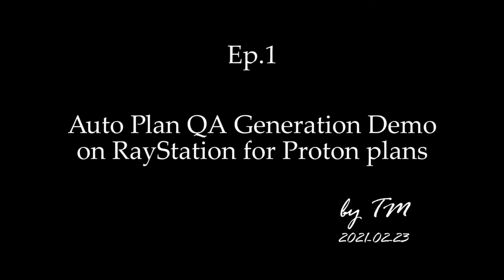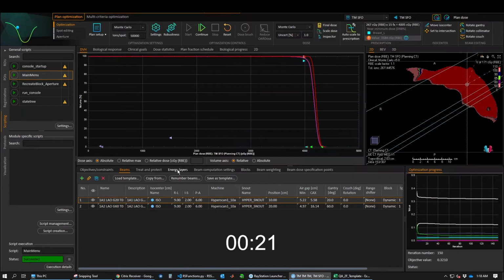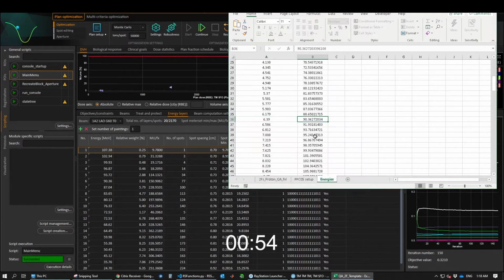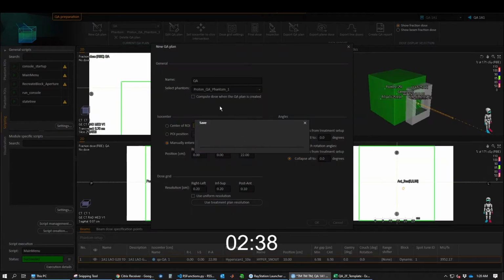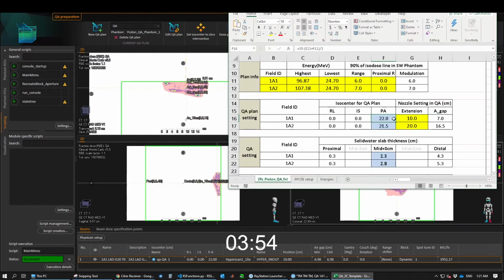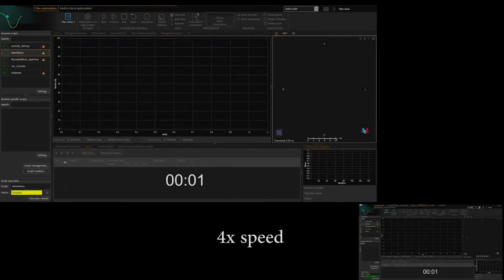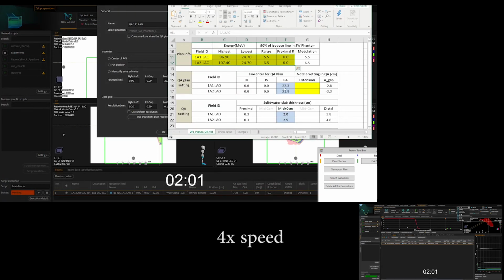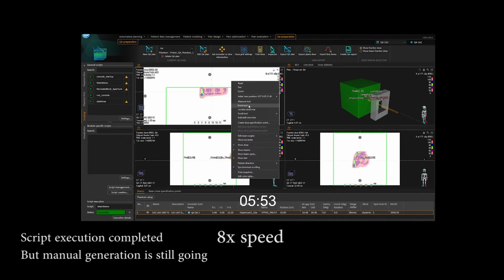EP.1 Proton Plan QA Generation in RayStation with the help of Python Scripting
In this video, I am going to demo how to generate a proton QA plan in RayStation, first manually and later using scripts. Special thanks to my Colleagues and Help from RaySearchLab, answering all my questions.

Quick Links
00:00 - Intro
00:24 - Manual Demo
02:42 - Script Demo
03:54 - Outro